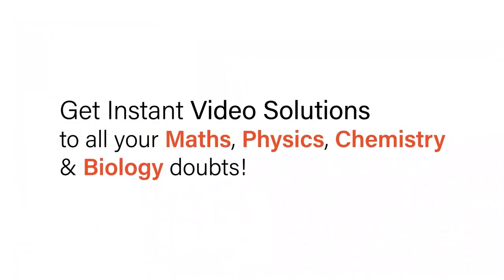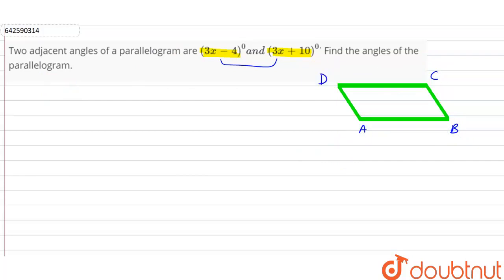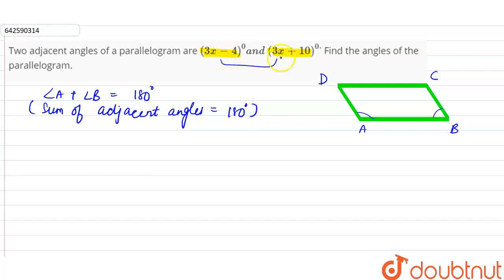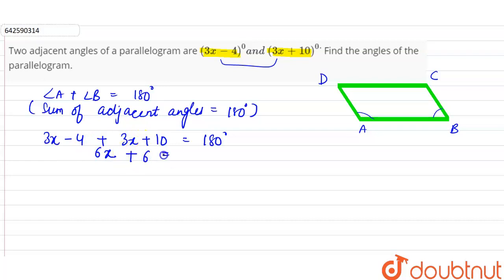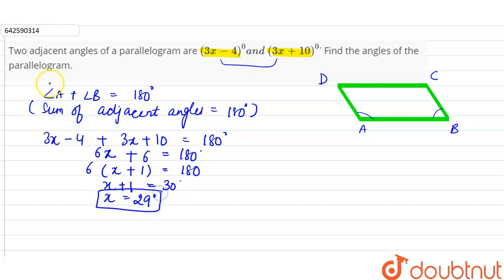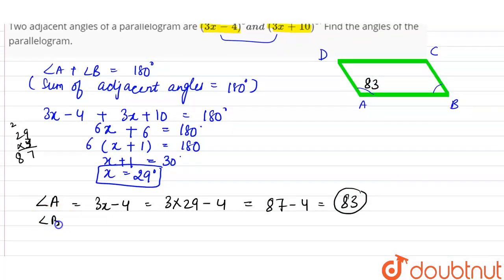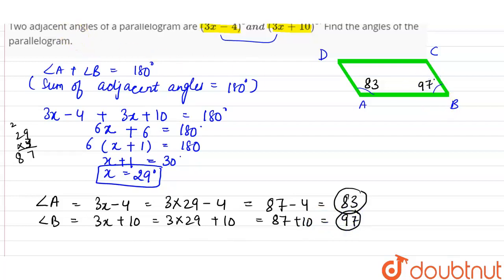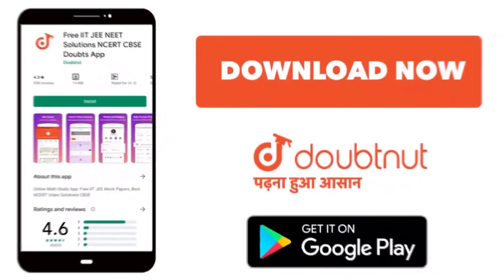Two adjacent angles of a parallelogram are (3x-4)^0a n d\\ (3x+10)^0dot\nFind the angles of the ...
Two adjacent angles of a parallelogram are (3x-4)^0a n d\\ (3x+10)^0dot\nFind the angles of the parallelogram.
Class: 8
Subject: MATHS
Chapter: UNDERSTANDING PHASE-III (SPECIAL TYPES OF QUADRILATERALS)
Board:CBSE

👉 Have Any Query? Ask Us.